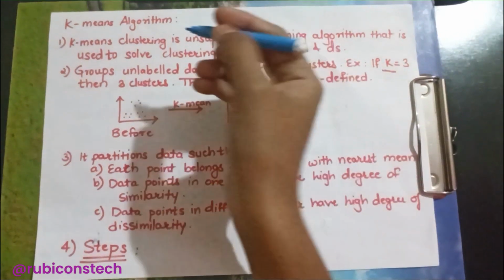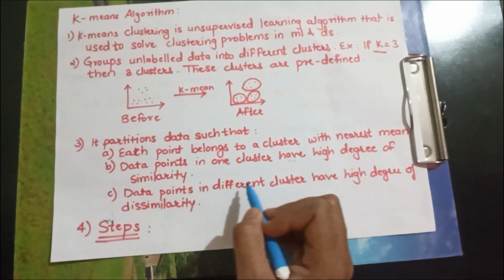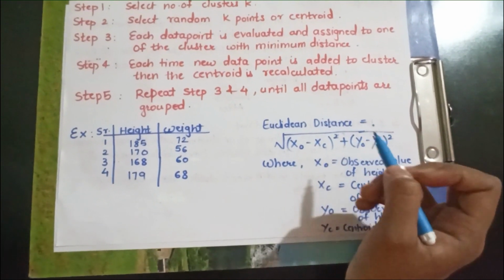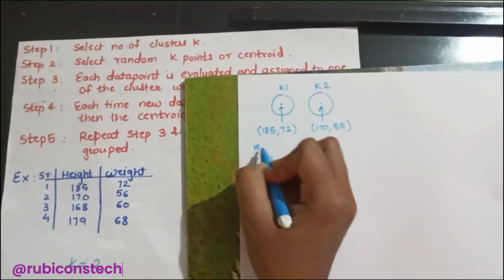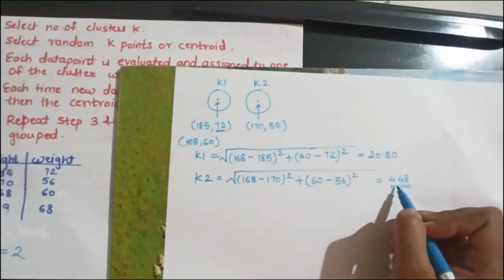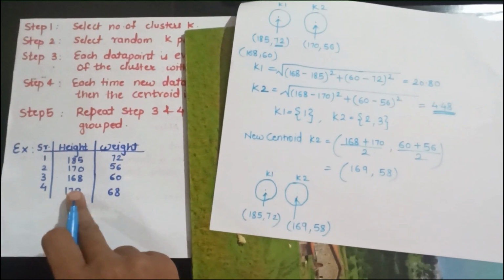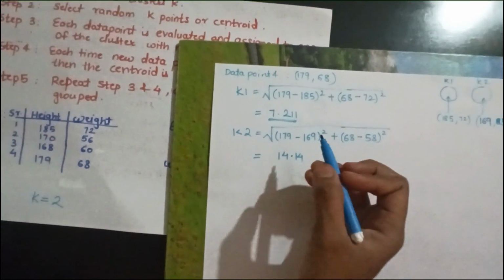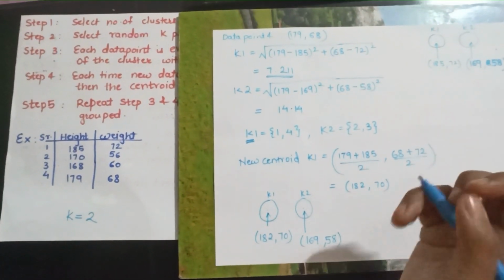Discover the Basics of K-Means Clustering: A Quick and Easy Tutorial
In this video, we will study what is k-means clustering and what are the steps involved in it.